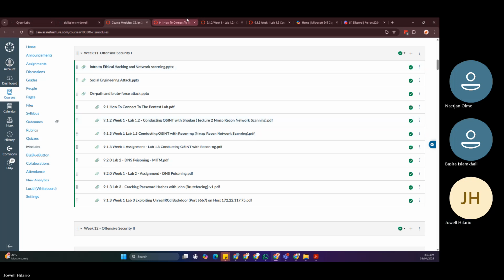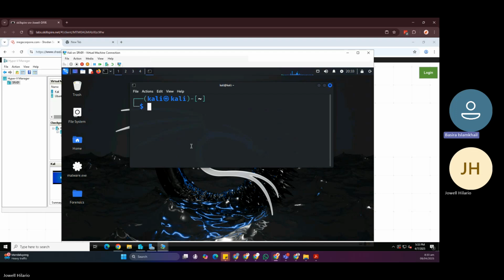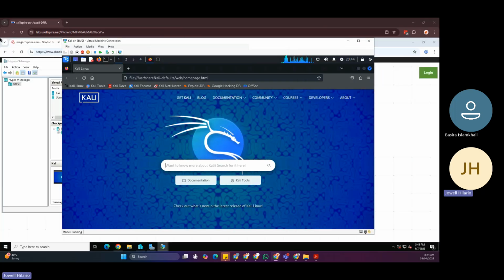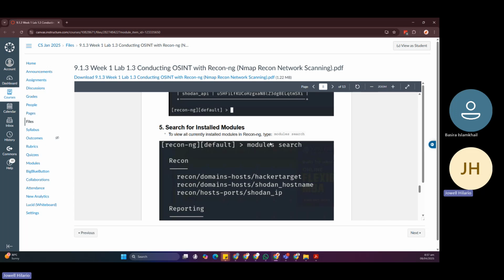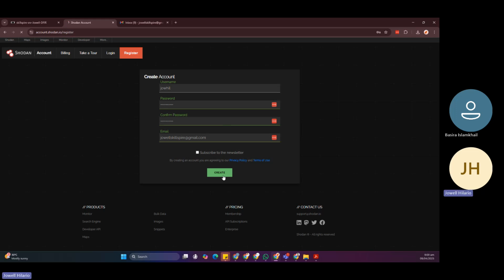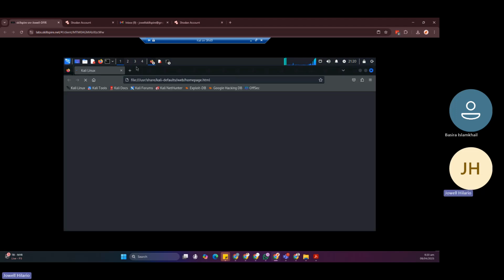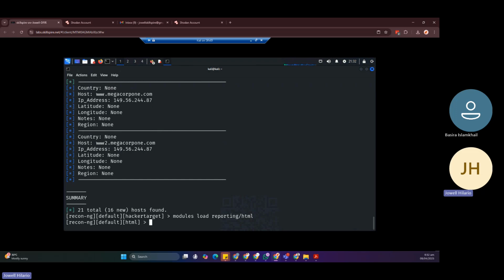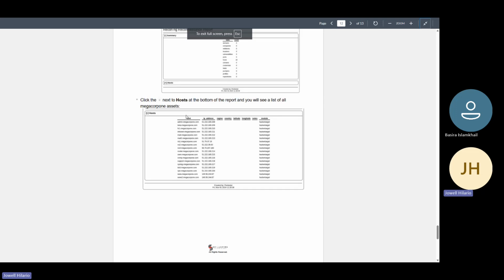April 7 2025